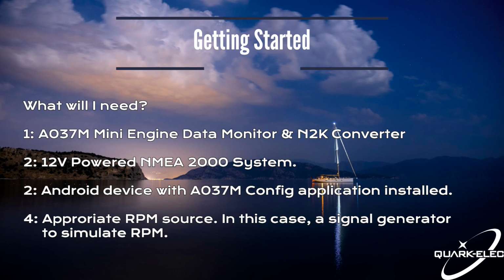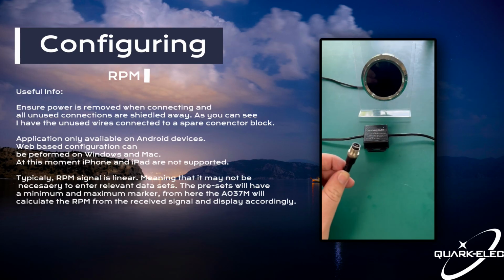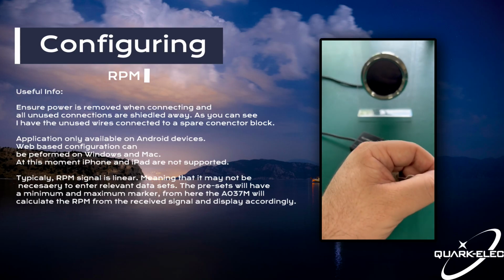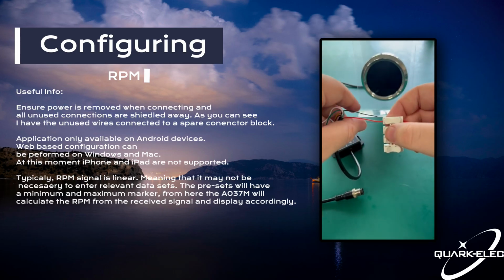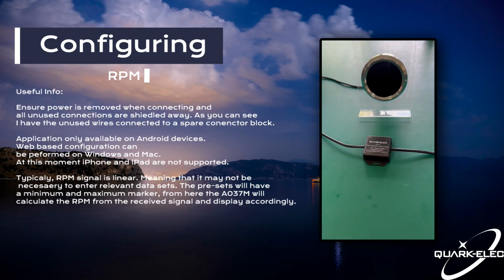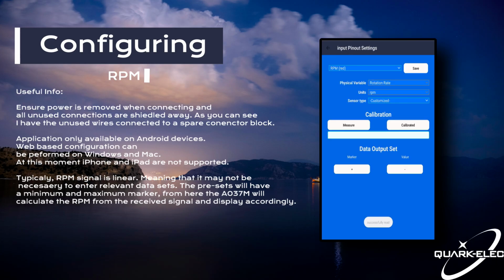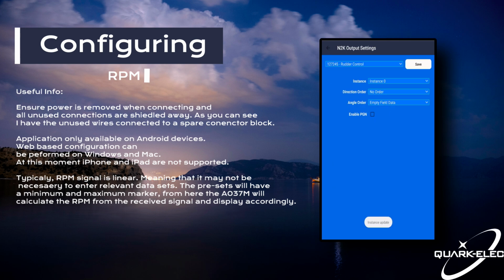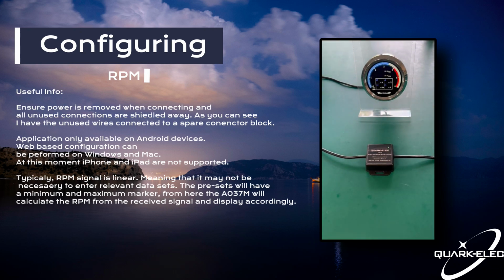Configure and display RPM with the Quark-elec A037M Mini Engine Data Monitor & N2K Converter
In this step-by-step tutorial, we walk you through the process of connecting the a RPM source to the A037M Mini Engine Data Monitor & N2K Converter. Whether you're setting up a marine engine monitoring system or integrating new sensors into your NMEA 2000 network, this guide will help you get everything connected and communicating properly.

📈 Enhance your vessel's data integration and engine monitoring with a reliable setup!

Code: LXEQ21LERE8DBVE6 - Summer Vibes
Code: XLWV1KAKJPZT5FHT - Cosmic Chroma